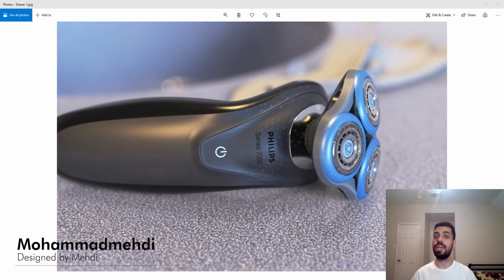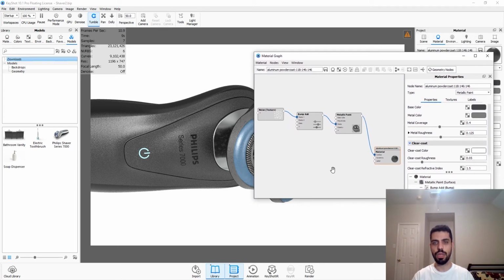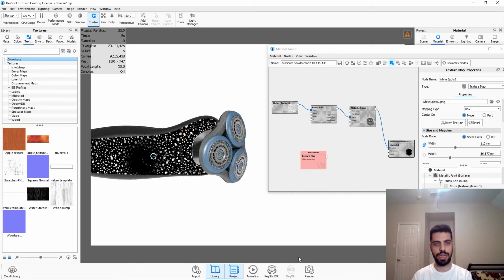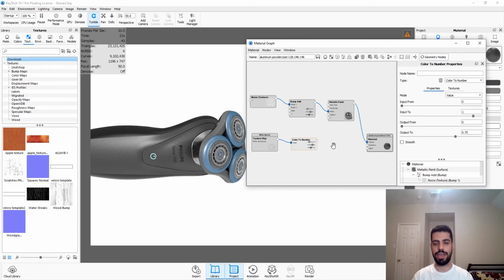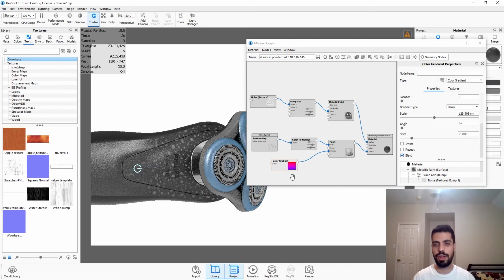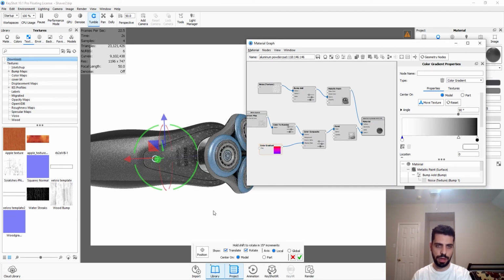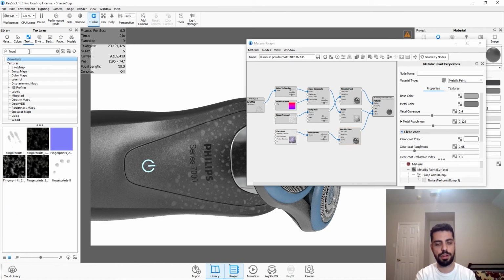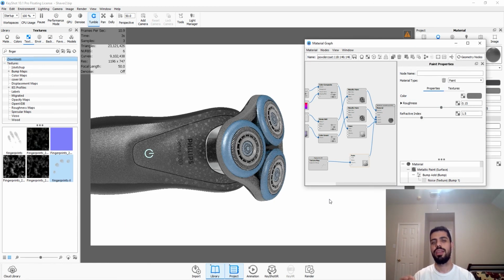Keyshot Tip: How to Render Dried Water Marks in Keyshot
This video is to show you how to add and render dried water spots on materials such as stainless steel and plastic, in Keyshot. You can use any water marks/spots png you find on Google.